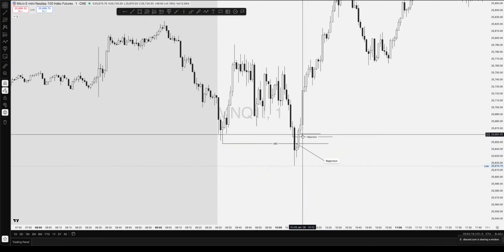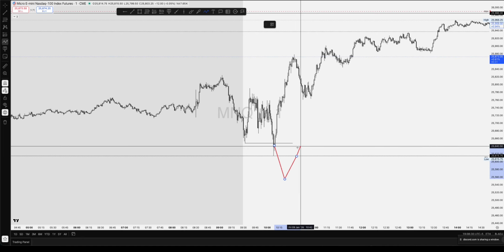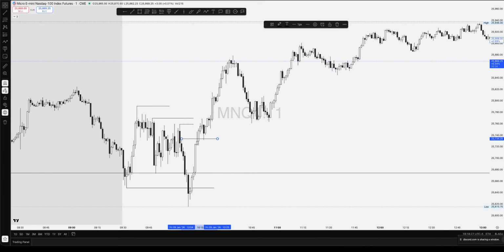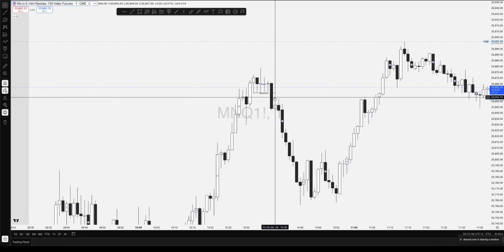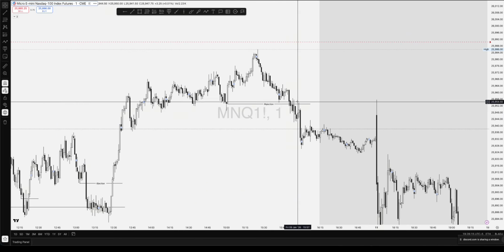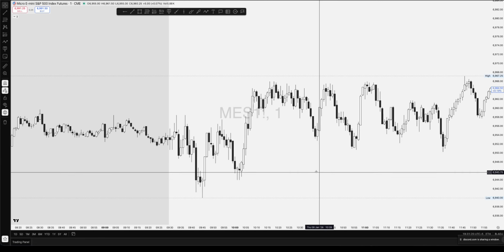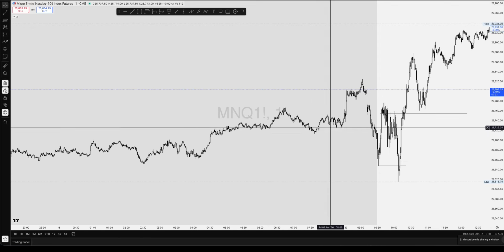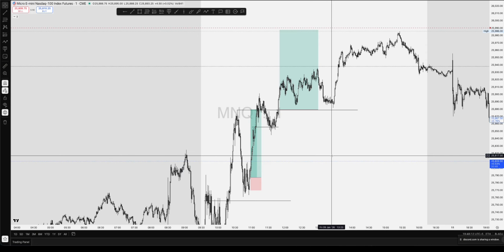Breaking Down the True Reaction Model + Live Q&A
In this video, I break down the True Reaction Model in real time and answer live Q&A focused on price action, structure, and execution.
This session is designed to help traders understand:
How the True Reaction Model actually plays out on live charts
What qualifies as a real reaction vs. a forced one
Common mistakes traders make when reacting too early
How to read price action with context, patience, and structure
Live questions answered to clear up real trader confusion

This is not about signals or predictions.
It’s about process, clarity, and disciplined chart reading.

Futures and Options trading has large potential rewards, but also large potential risk. You must be aware of the risks and be willing to accept them in order to invest in the futures and options markets. Don't trade with money you can't afford to lose. This is neither a solicitation nor an offer to Buy/Sell futures, stocks or options on the same. No representation is being made that any account will or is likely to achieve profits or losses similar to those discussed in this document. The past performance of any trading system or methodology is not necessarily indicative of future results.

In accordance with CFTC Rule 4.41, hypothetical or simulated performance results have certain inherent limitations. Unlike actual performance records, simulated results do not represent actual trading and may under- or over-compensate for the impact of market factors such as lack of liquidity. No representation is being made that any account will or is likely to achieve profits or losses similar to as shown.

I am not a financial advisor. The content of this video is for entertainment and educational purposes only and does not provide any recommendation to buy or sell any security. All trading involves risk. These videos document my personal experience and do not guarantee gains or losses.